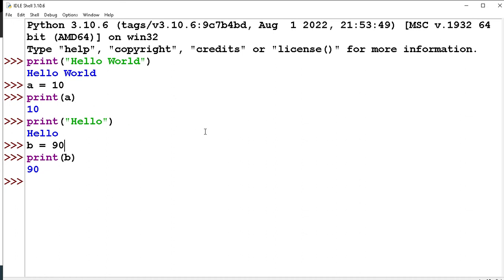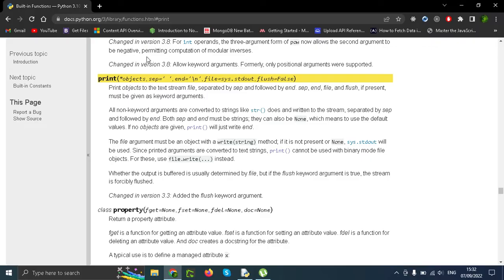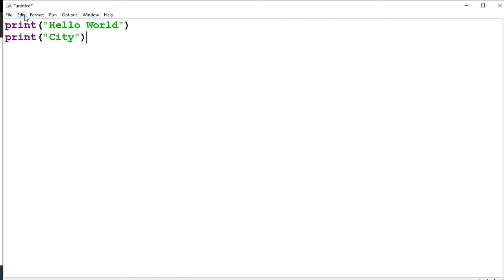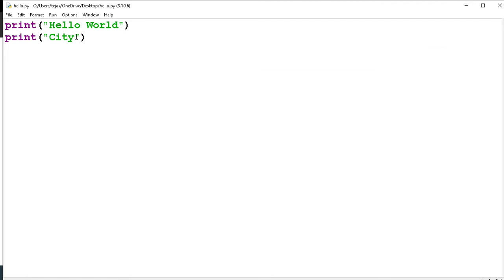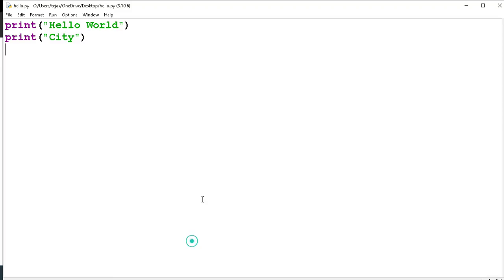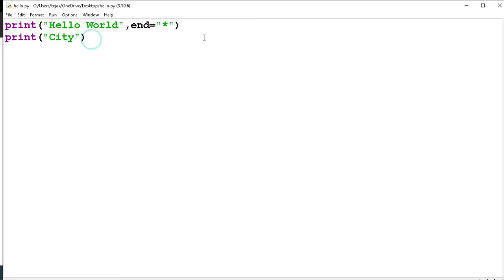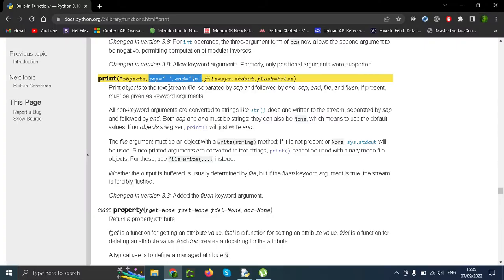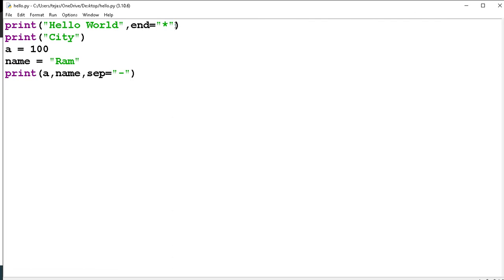print function in python#pythonprogramming#pythonprintfunction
Hello friends , in video i have explained how to use python's inbuilt print function to print something on console.